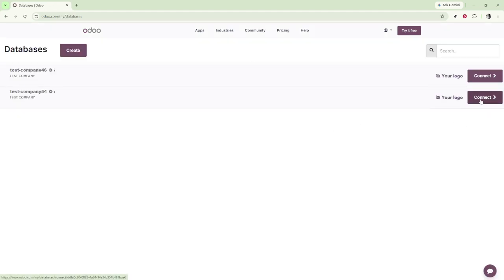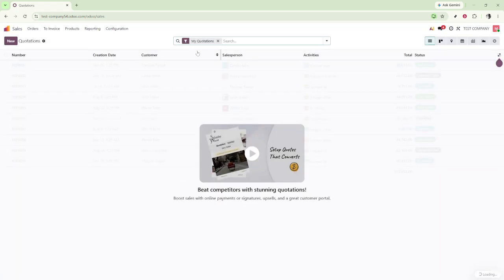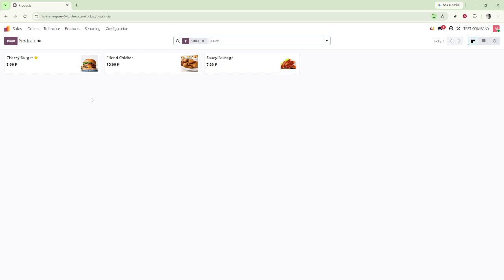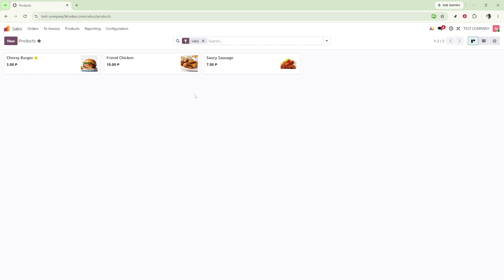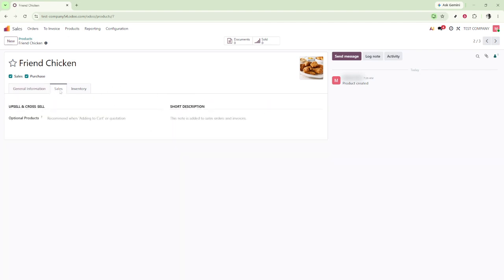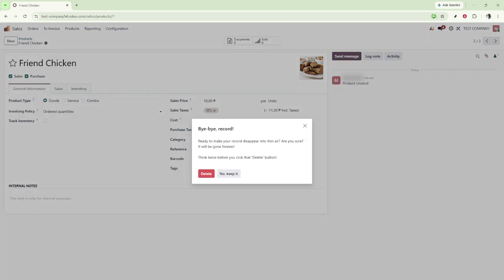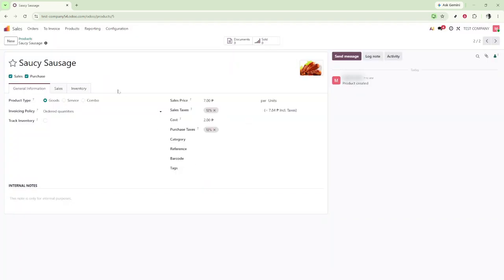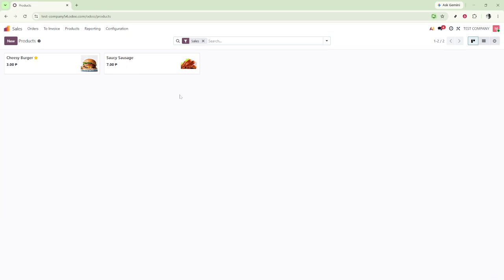How To Remove A Product In Odoo (Quick Guide 2026)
In this Odoo tutorial, you’ll learn how to remove a product in Odoo in 2026. Product management is an important part of maintaining an organized inventory and ensuring your database contains relevant products and services.

We’ll show you how to locate a product, review its record, and use the appropriate removal or archiving option.

🔹 What You’ll Learn:
* How To Remove A Product In Odoo From Your Product And Inventory Management Interface
* How To Locate The Product You Want To Remove And Open Its Configuration Page
* How To Determine Whether A Product Can Be Deleted Based On Its Existing Business Transactions
* How Sales Orders, Purchase Orders, Inventory Moves, And Accounting Records Can Affect Product Removal
* How To Use Product Archiving When Permanent Deletion Is Not Appropriate
* How To Review Product Information Before Removing Or Deactivating An Unused Product
* How Keeping Your Product Database Organized Can Improve Inventory And Sales Management
* How To Avoid Removing Products That Are Still Required For Historical Business Records

💡 Pro Tip: If a product has already been used in business transactions, consider whether archiving is more appropriate than deletion. This can preserve historical records while keeping the active product catalog clean.

By The End Of This Video, you’ll know how to remove a product in Odoo safely. You’ll also understand the difference between removing an unused product and managing products that have historical records.